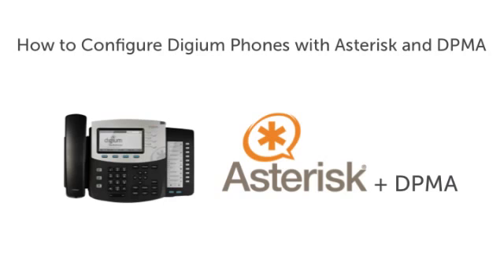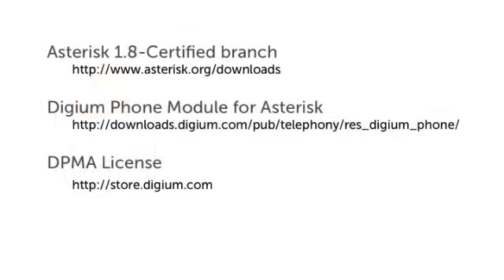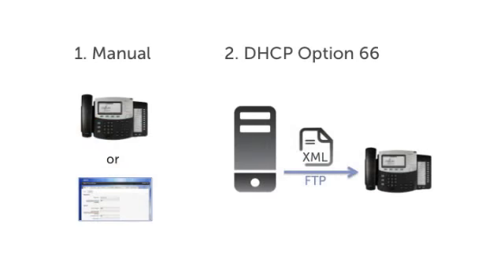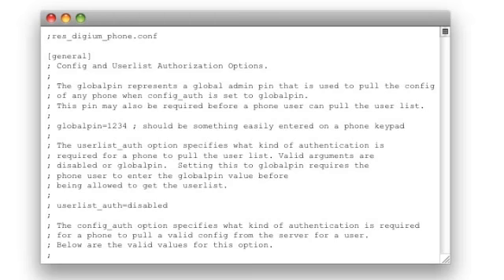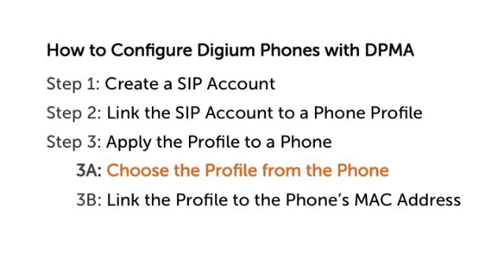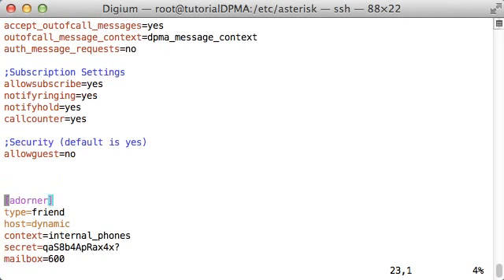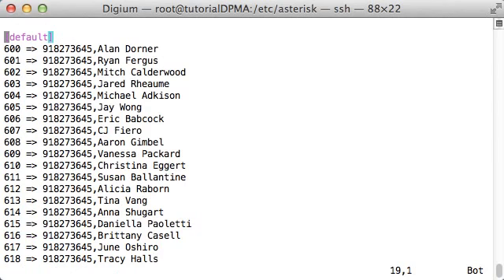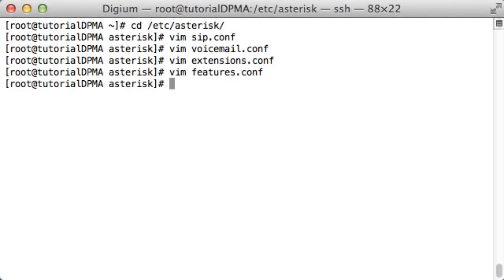Digium IP Telephone How to Configure Digium Phones with Asterisk and DPMA medium